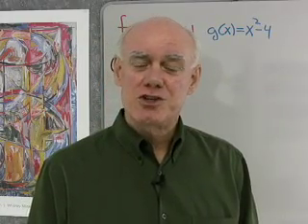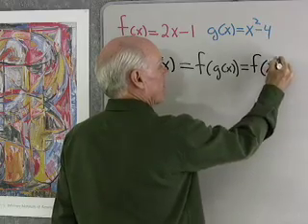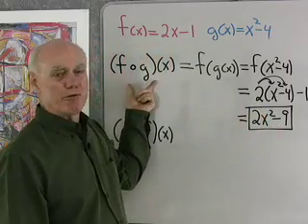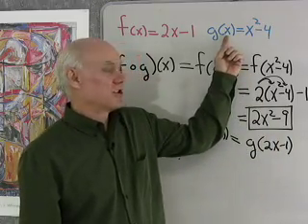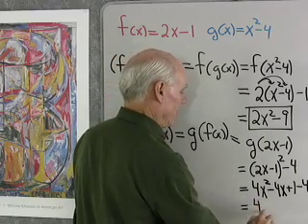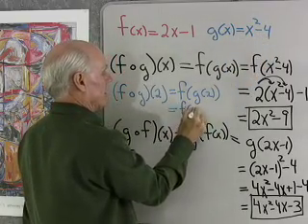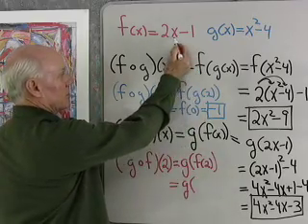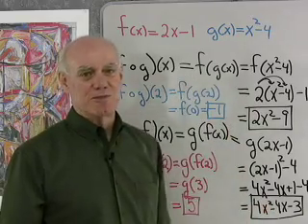Algebra Help: Function Notation4